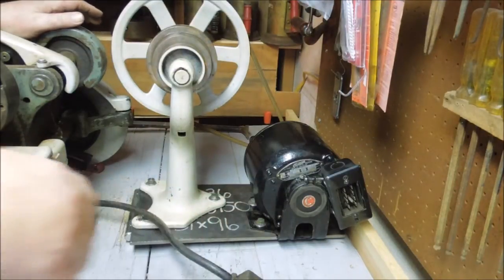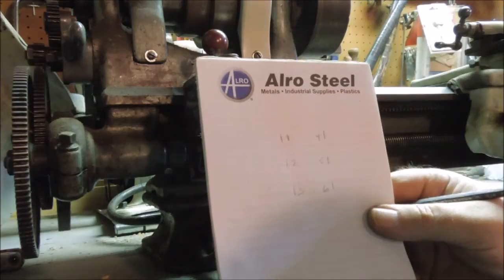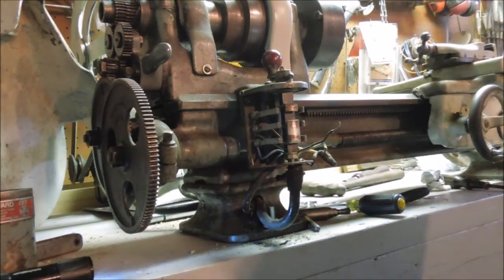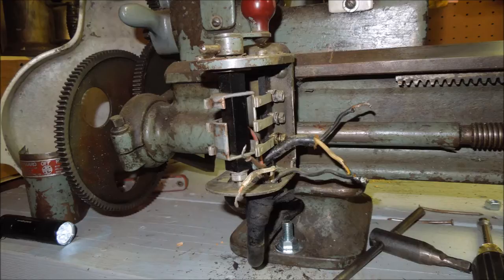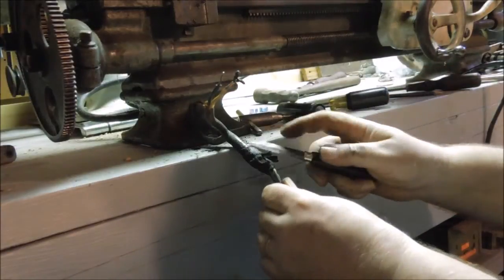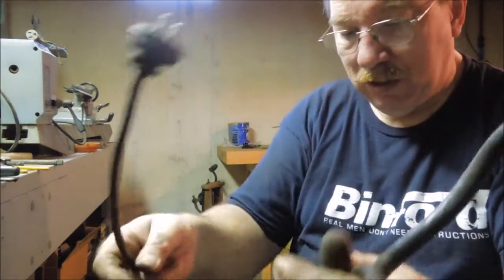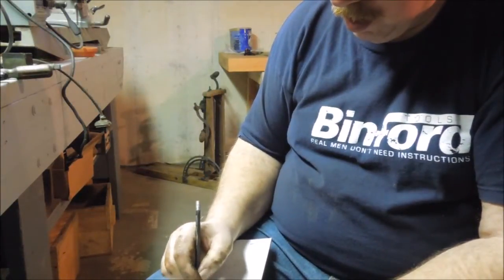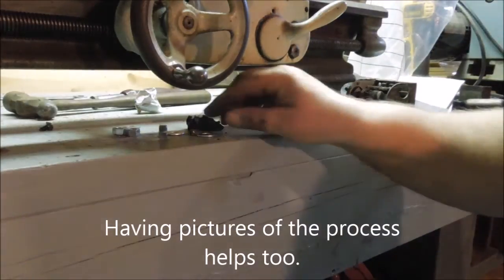Wiring Repair 1 - South Bend Mtr Mount Pt 9 - by Old Sneelocks Workshop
By moving the motor to the back of the motor mount plate I was able to use it as ballast to tension the flat drive belt. As part of the plan the motor control wire would have to be lengthened.